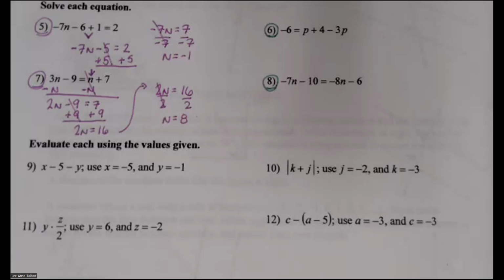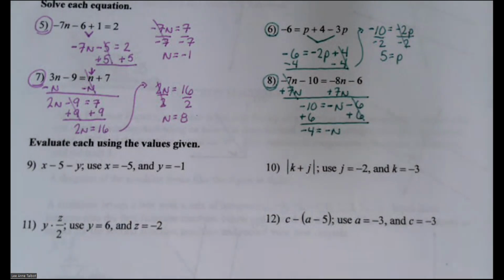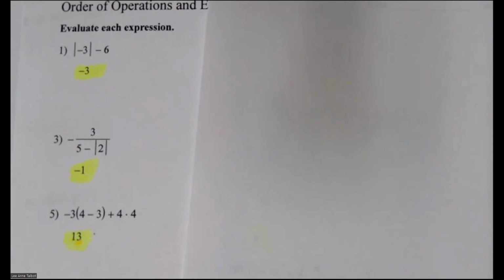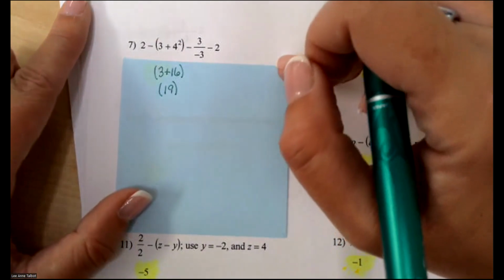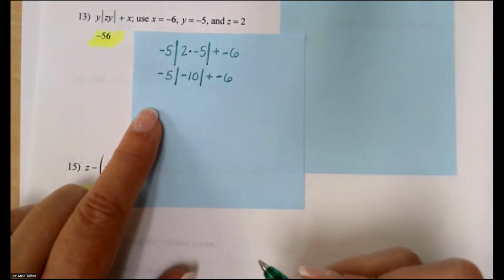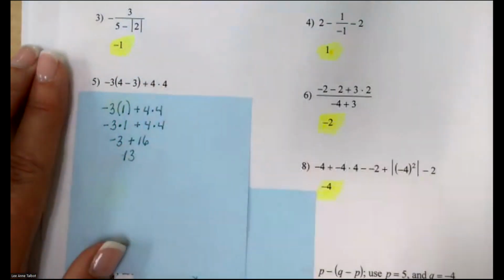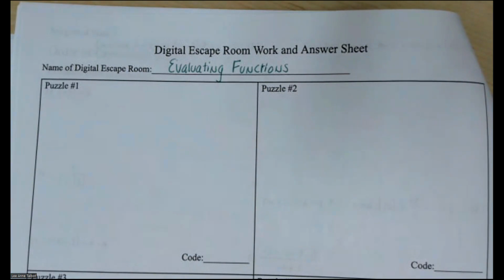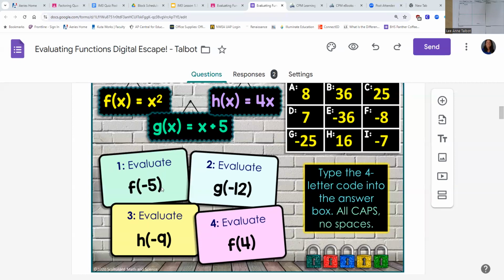8/15 - CPM Integrated Math 1 - Evaluating Functions Digital Escape Room